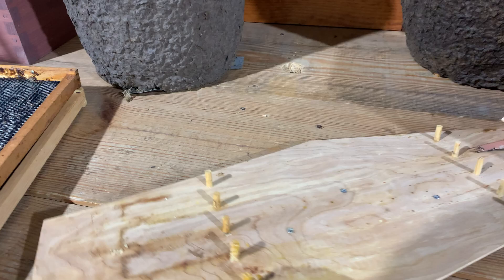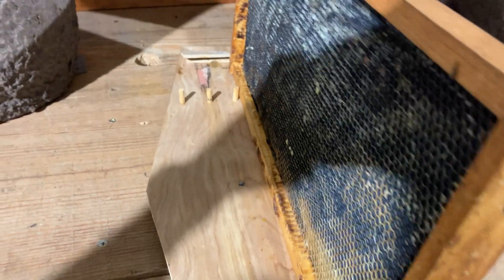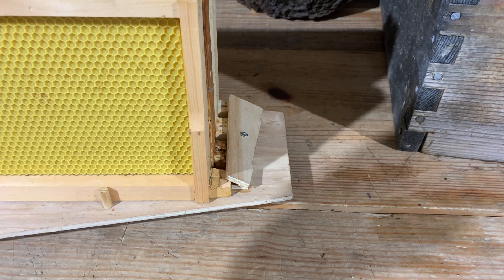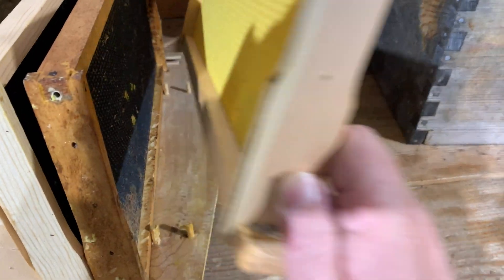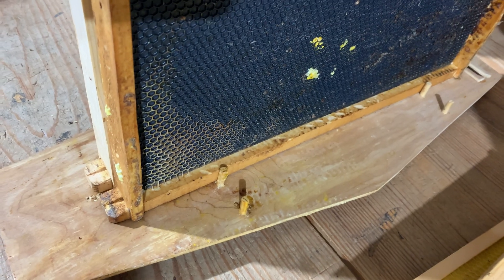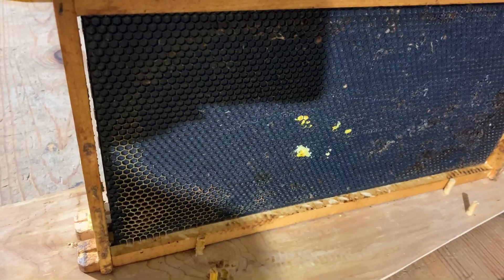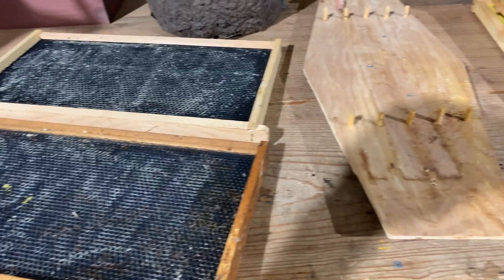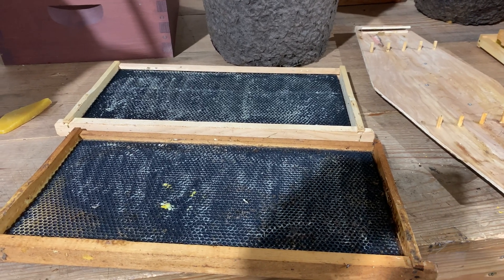How We Catch Bees - A Unique Swarm Trap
This is how we catch bees!
What is in a honeybee swarm trap? Can you catch bees with a flowerpot?
Over the past 5 years, we've been using peat pot flowerpots to catch honeybees. In this video, we show the internal template we created for the flowerpot swarm traps that have been successfully catching honeybee swarms. You get to see how we put frames into the flowerpots and how they're fastened to bring in the honeybee swarms.

Translated titles:
Cómo atrapamos abejas: una trampa de enjambre única

Comment nous attrapons les abeilles-Un piège à essaim unique

हम मधुमक्खियों को कैसे पकड़ते हैं-एक अ

كيف نصطاد النحل-فخ سرب فريد

Kako hvatamo pčele-jedinstvena zamka za rojeve

Bagaimana Kami Menangkap Lebah-Perangkap Kawanan Unik